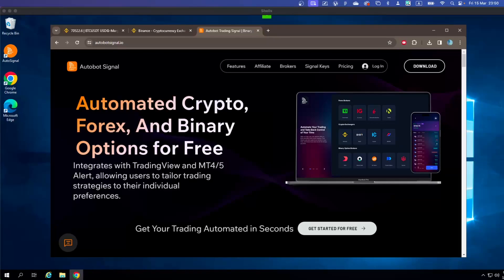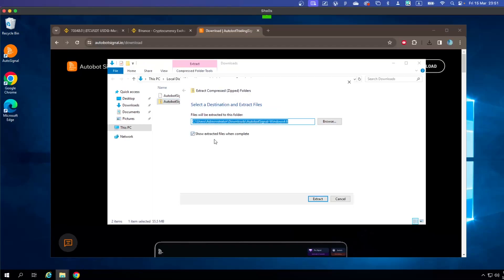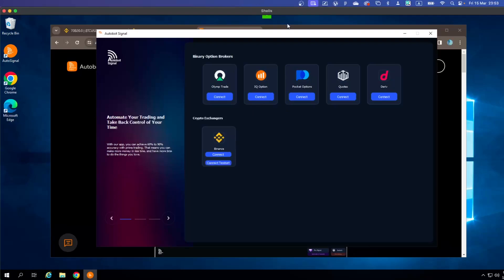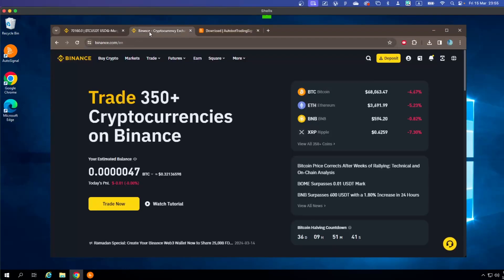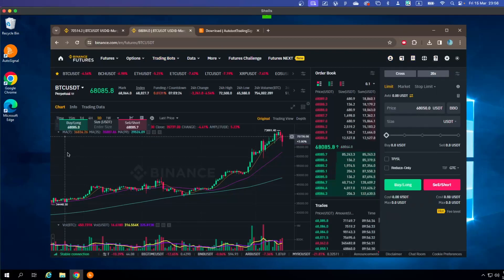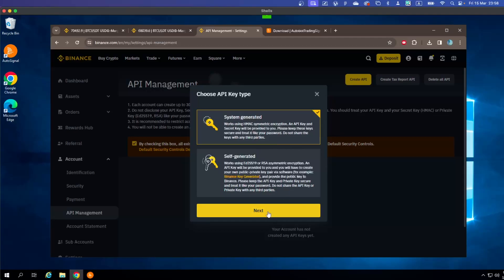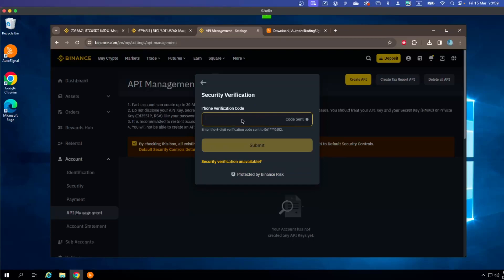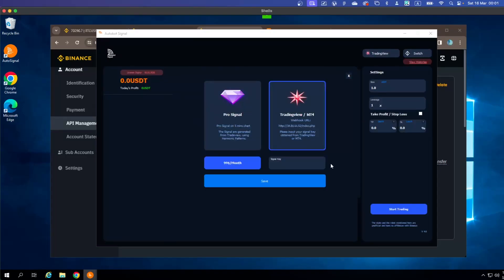How to Login Autobot Signal with Crypto Exchangers(Binance API)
Download Autobot Trading Signal: autobotsignal.io